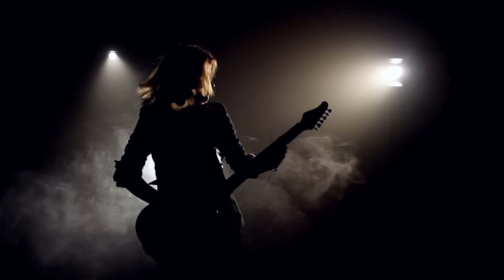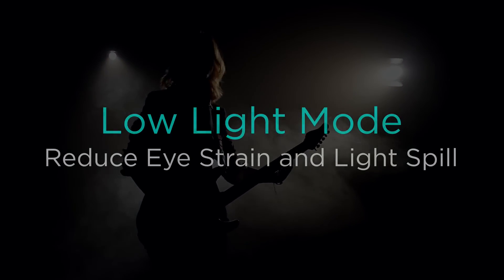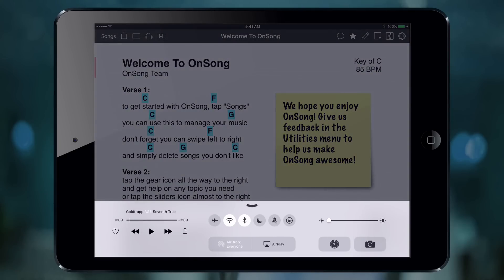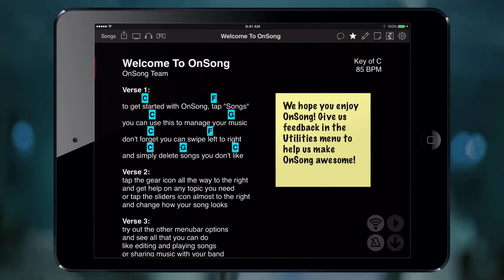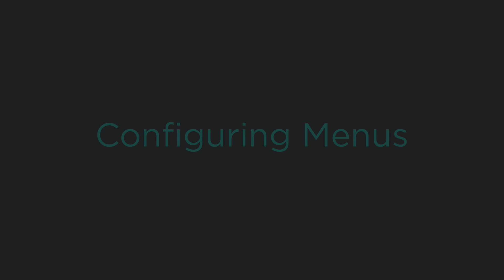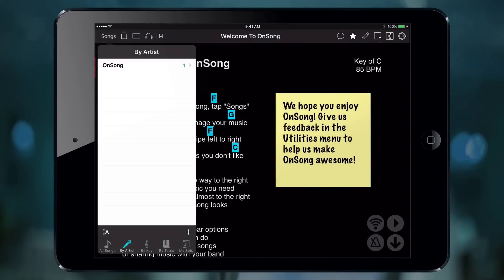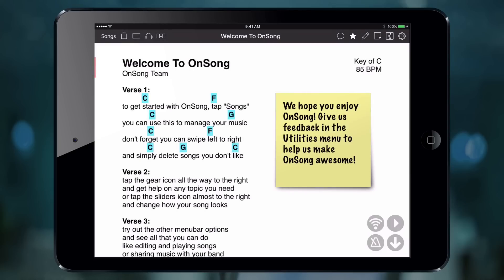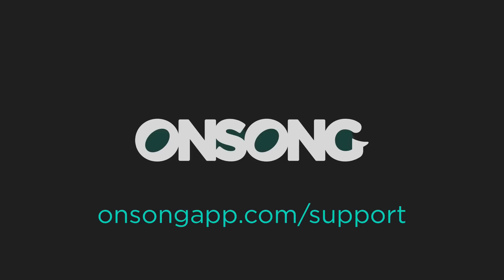Low Light Mode: Reduce Eye Strain and Light Spill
Using OnSong on stage means that your music is always backlit and visible. But the light from an iPad screen can create eye strain and spill light on your face during a performance.  This video tutorial demonstrates how to enable low light mode in OnSong and how to configure it to best suit your needs.